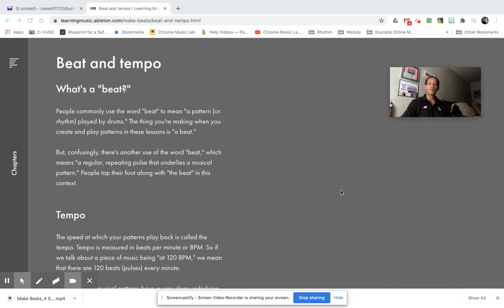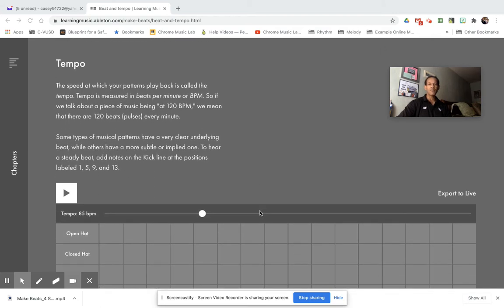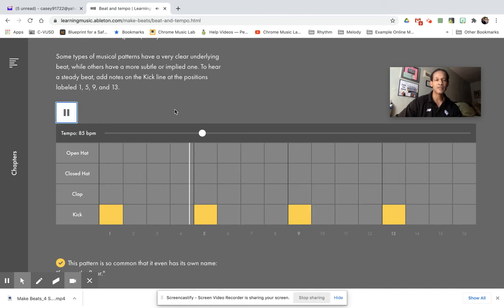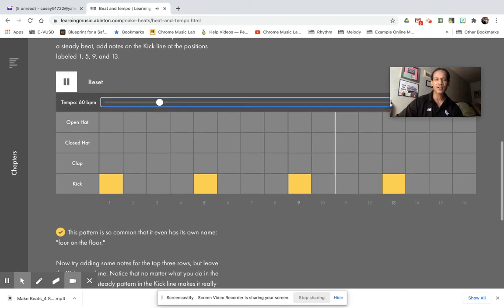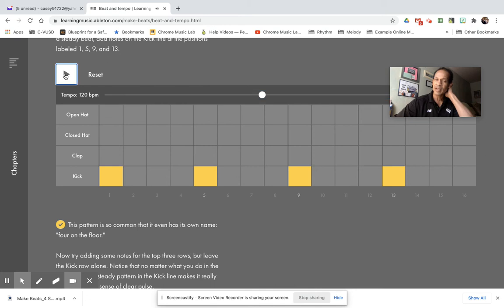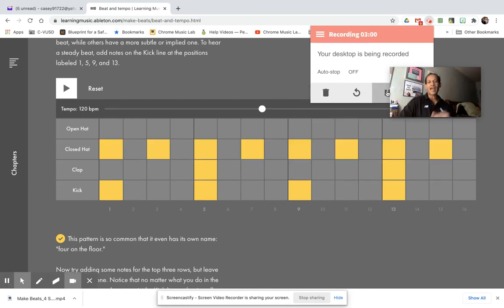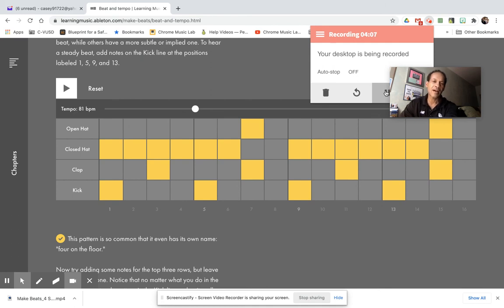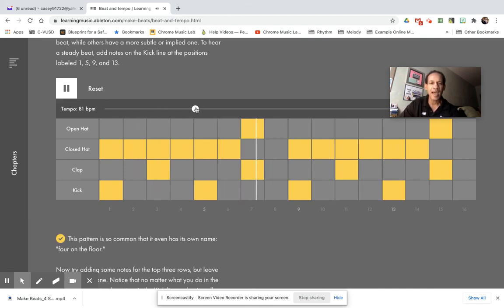Tempo 4 on the Floor